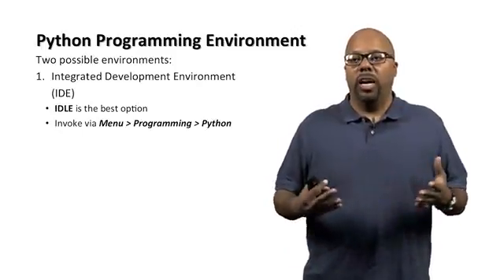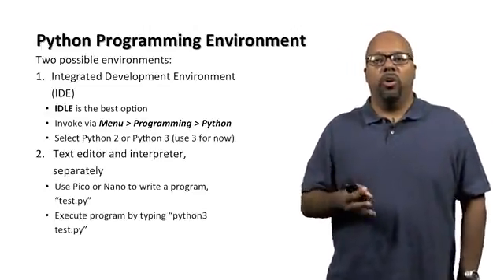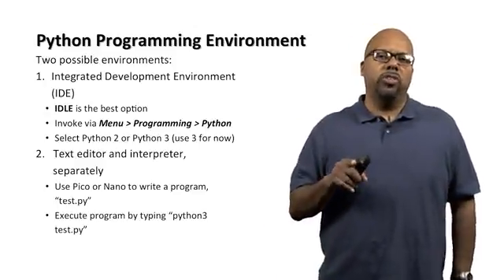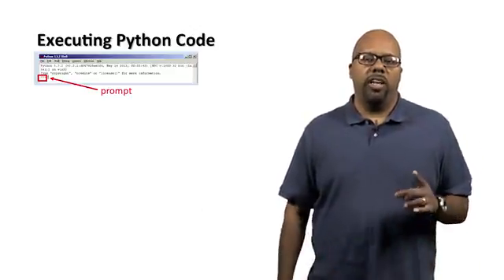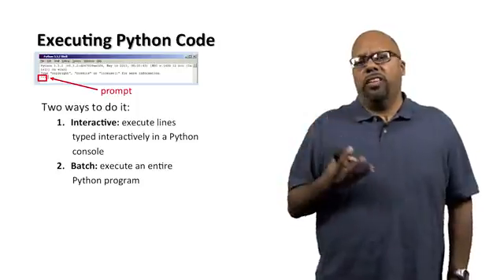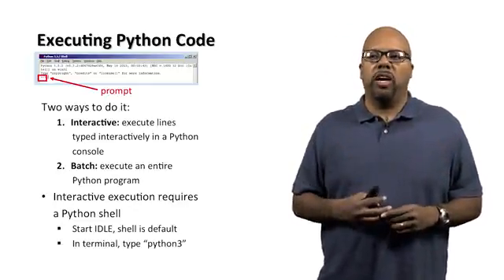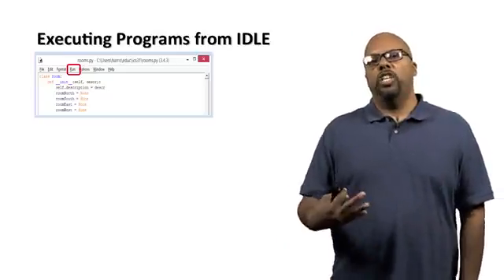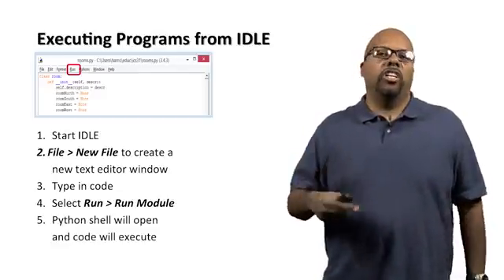Lecture 1 2 Python Programming Environment